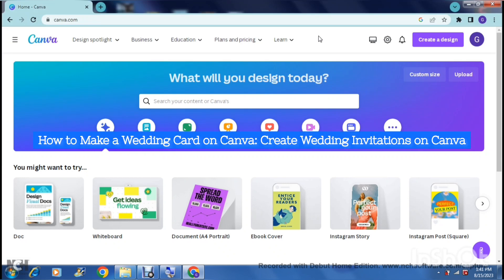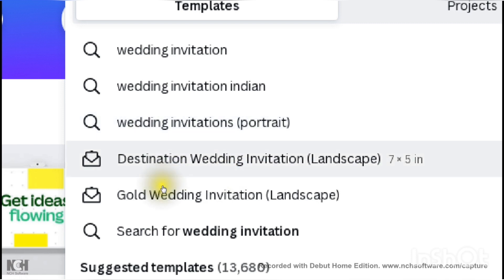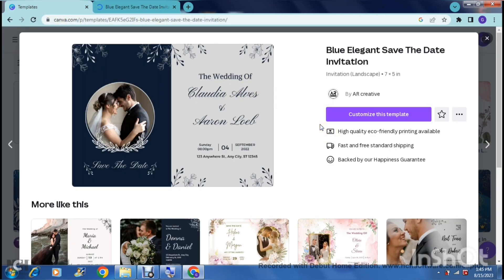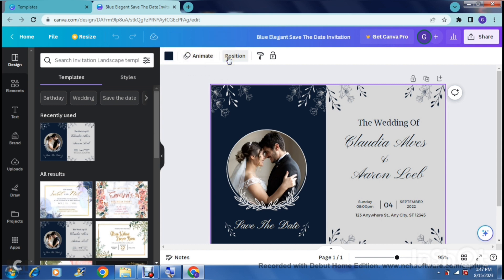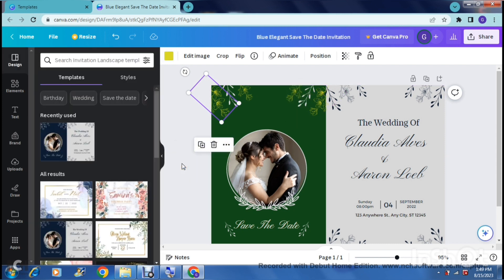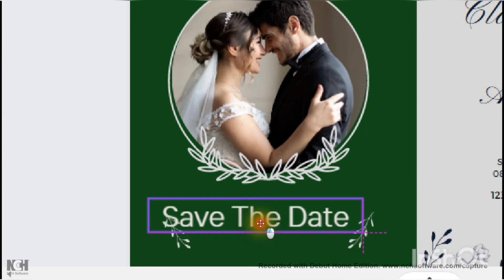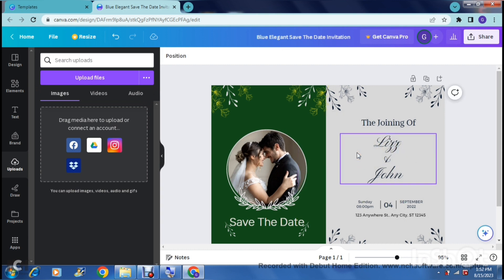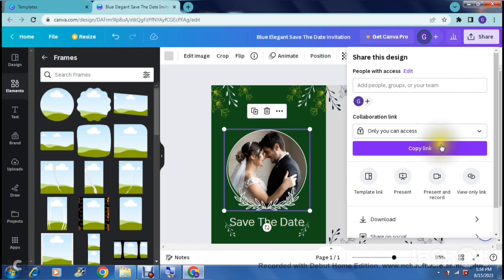How to Make Wedding Card on Canva: Create Wedding Invitations on Canva